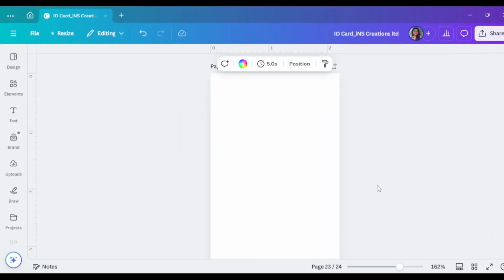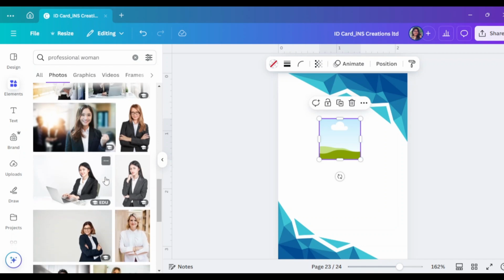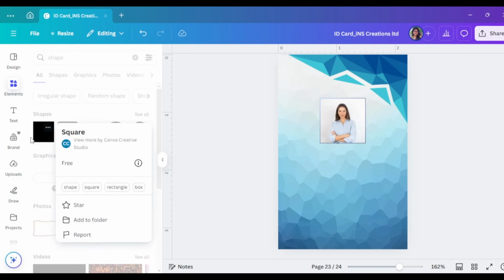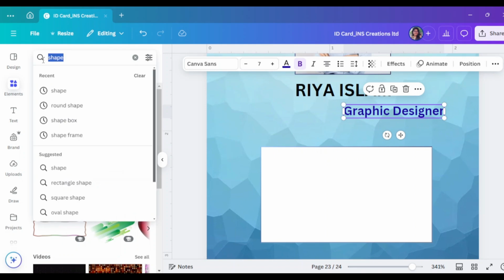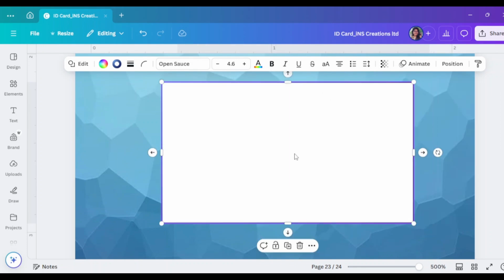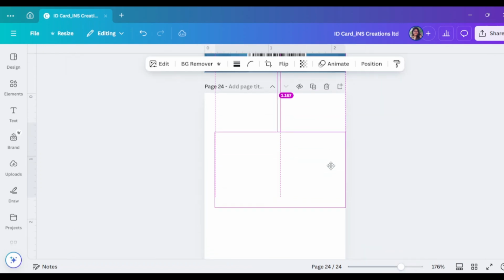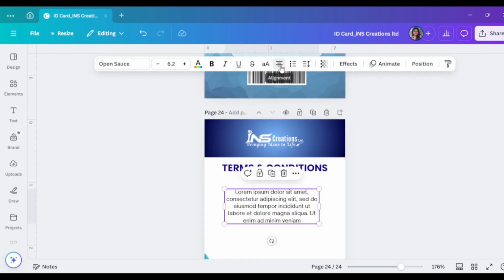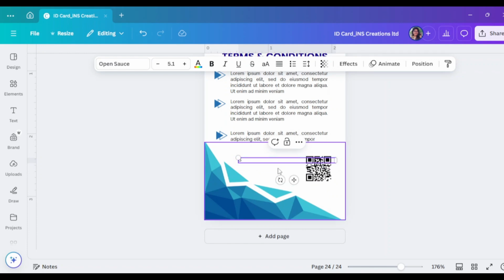"How to Design a Professional Corporate ID Card in Canva – Step-by-Step Guide"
Looking for a sleek and professional corporate ID card design for your business? Whether you need employee badges, visitor passes, or student ID cards, we create custom, high-quality designs using Canva and other professional tools.

✅ Modern & Professional Designs
✅ Custom Branding with Your Logo & Colors
✅ Print-Ready Files (PDF, PNG, JPG)
✅ Quick Turnaround & Unlimited Revisions

🔹 Message Now for a Free Consultation! 🔹